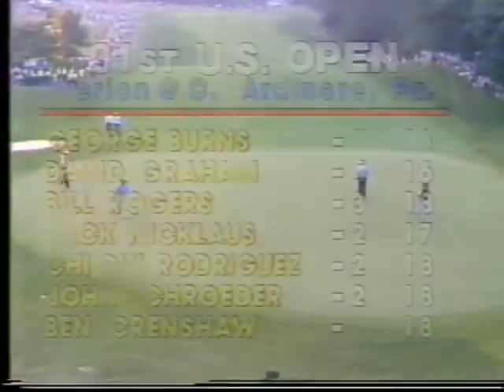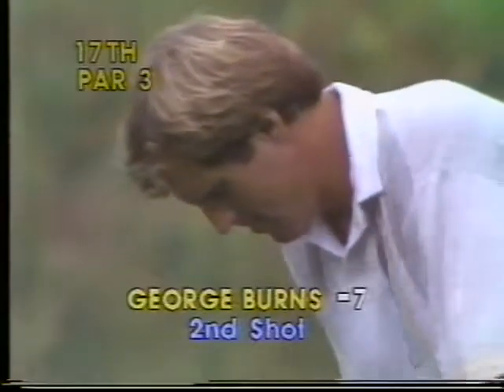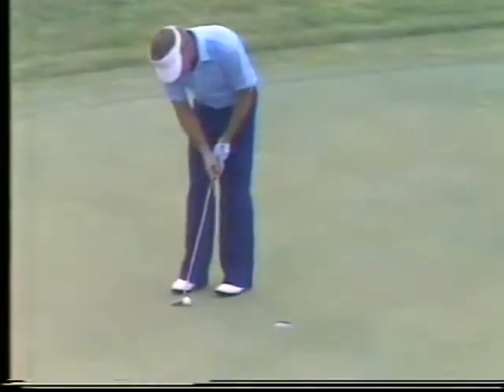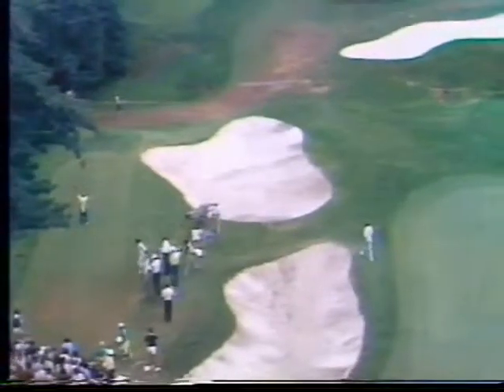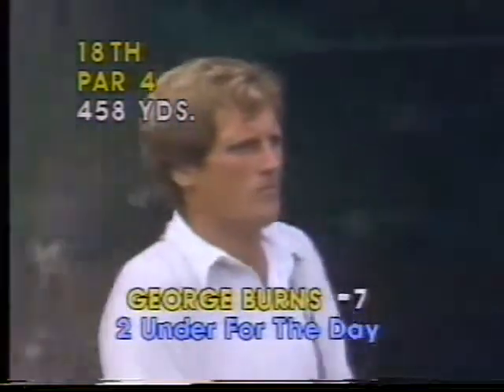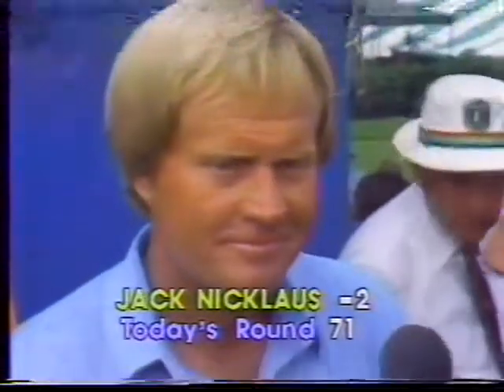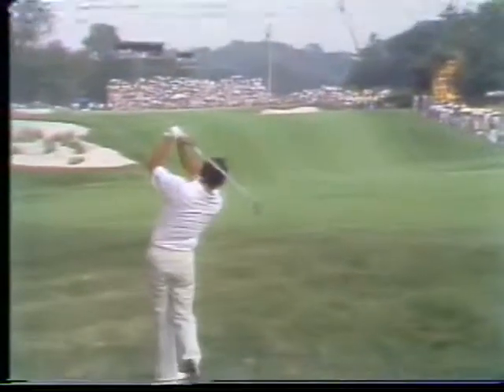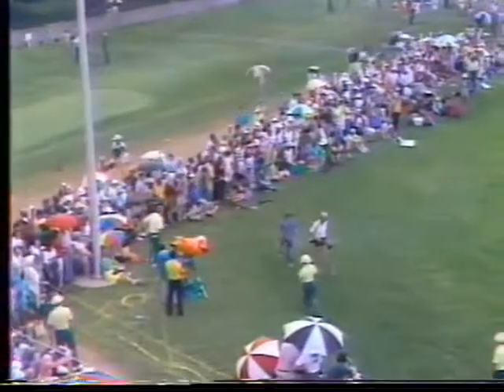1981 US Open 3rd Round (2/2)